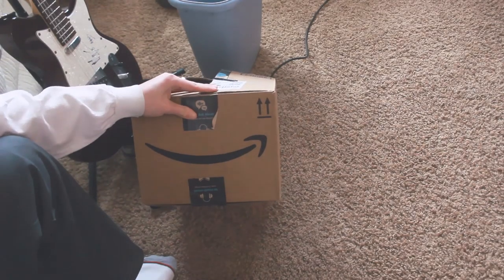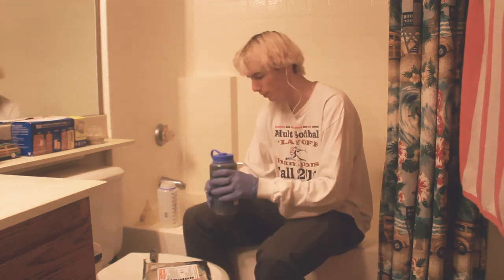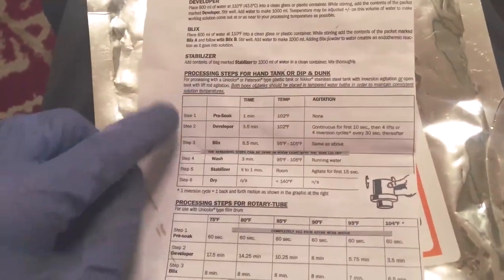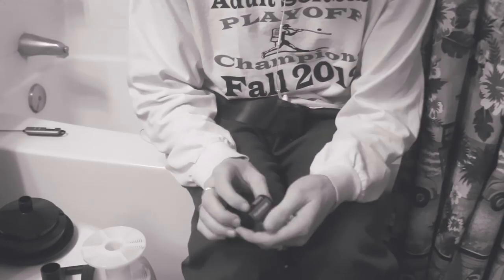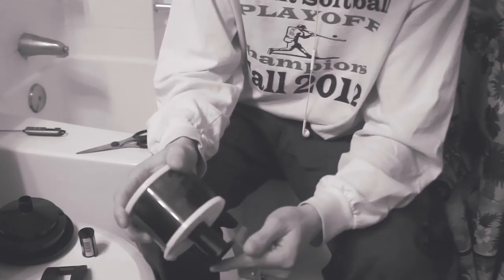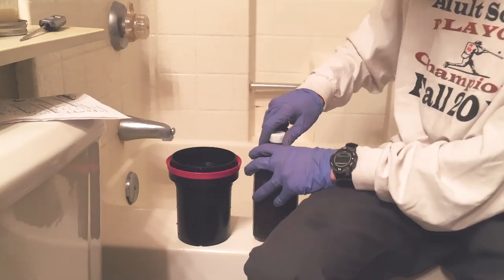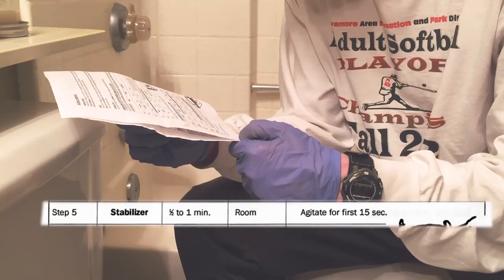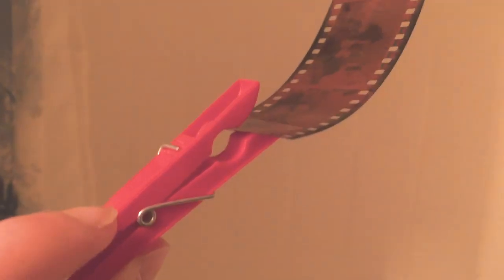How To Develop Film In Your Bathtub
Hello everyone! In this very detailed tutorial, I will show you how you can develop colored 35mm, disposable cameras, and medium format 120 film, using C41 chemistry. I hope you found this video helpful! I spent several days editing this together and would love to hear how this helped you or if you are still stuck on something. I would be happy to help as much as I can.

Here are all the links mentioned in the video:

++Supplies++

Film tank

Film reels

2L storage bottles

++Helpful links++

Get more of Jerry Addison

LastFM (account inactive since 2/21/19)

My Equipment:

iPhone 6  Sony TRV33 Camcorder